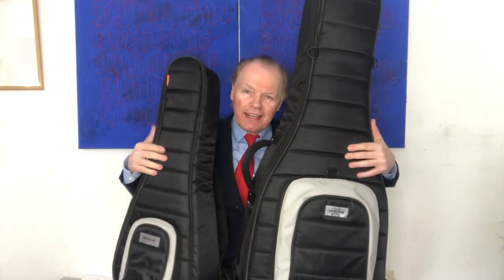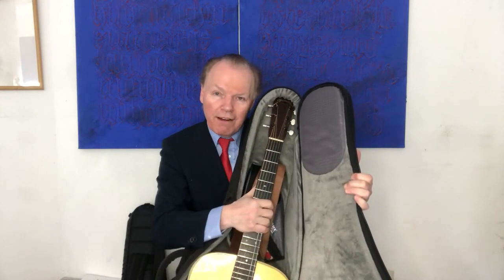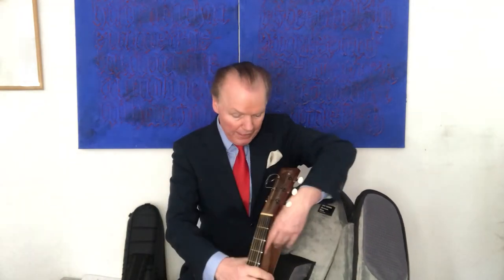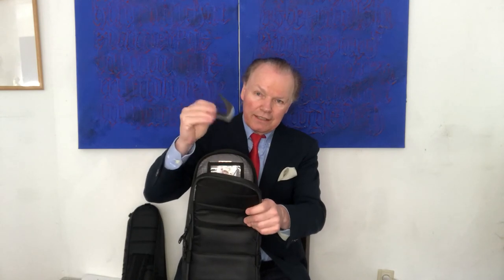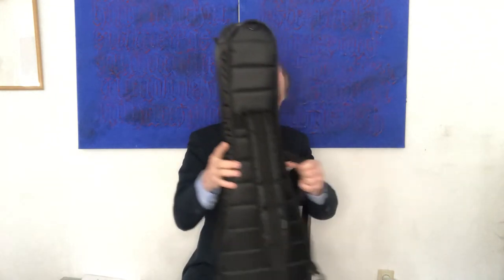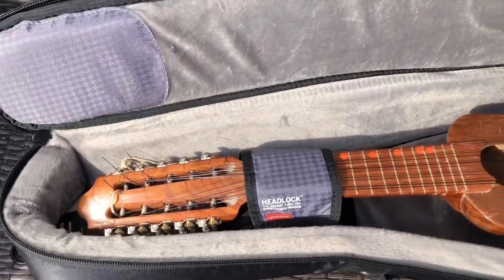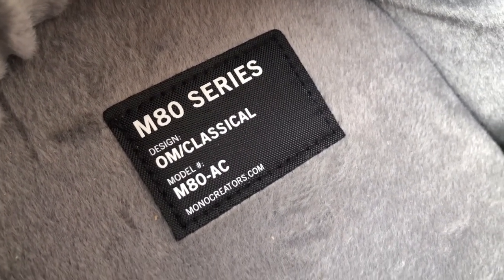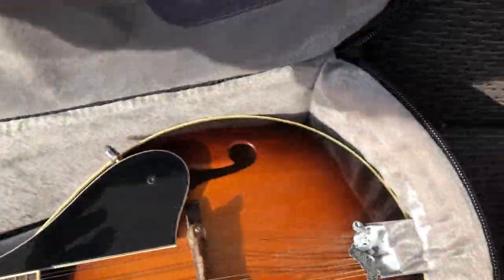Mono Cases OM for Dreadnought Guitars M80